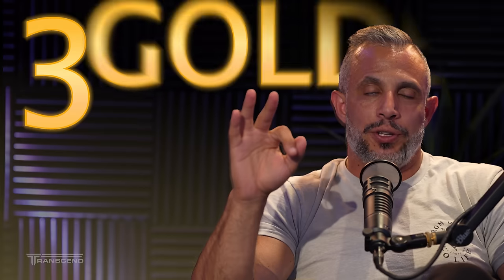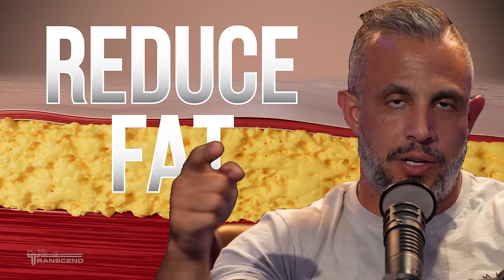The 3 Golden Exercise Rules To Reduce Belly Fat & Visceral Fat | Mind Pump 2407